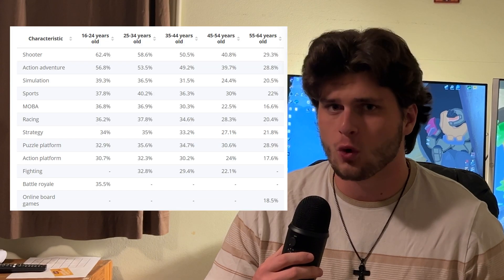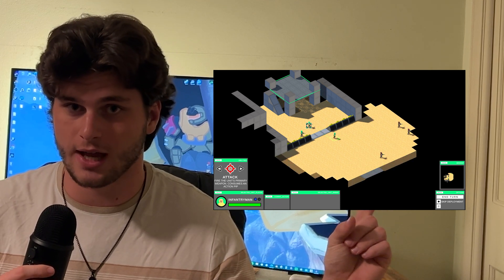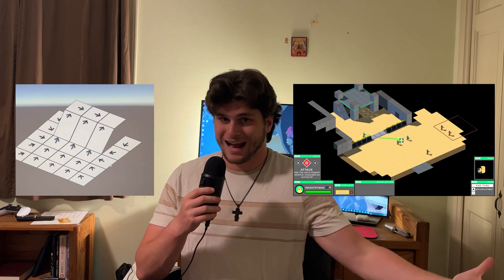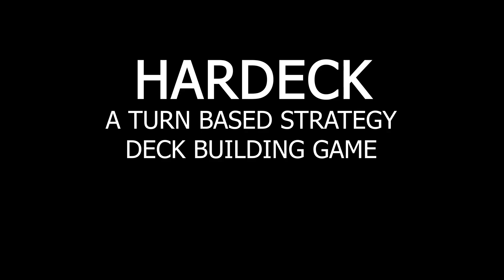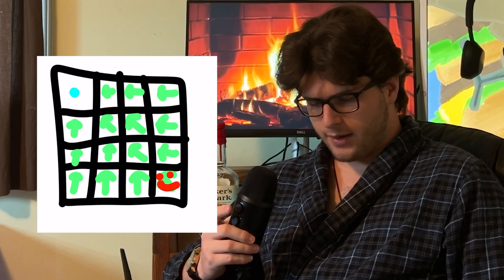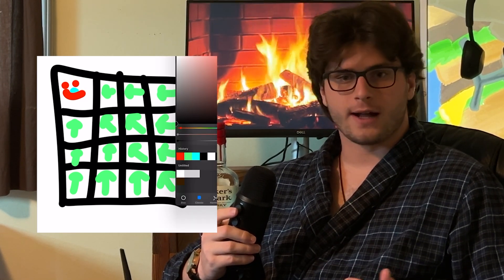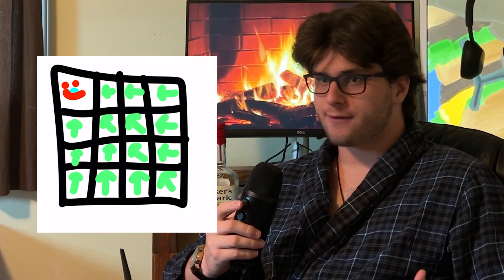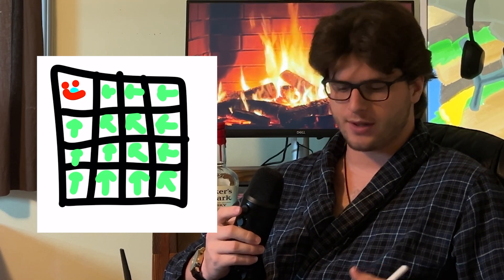Making the most complicated game I’ve ever made | HARDECK DEVLOG 0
Devlog number 1: I begin the work to attempt to combine the deckbuilding and campaign style of Inscryption with the gameplay of XCOM into one homunculus of a game